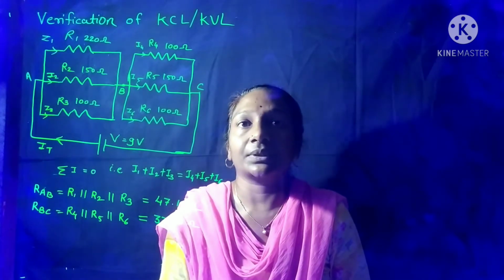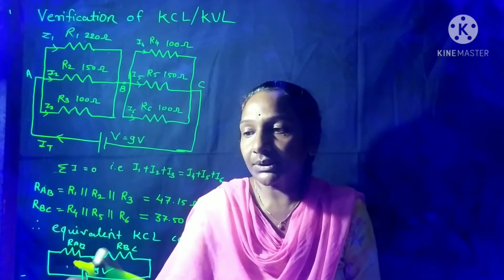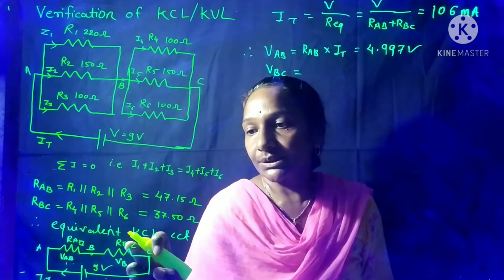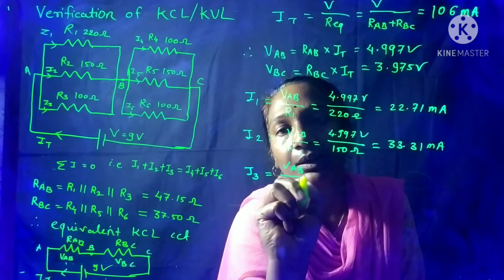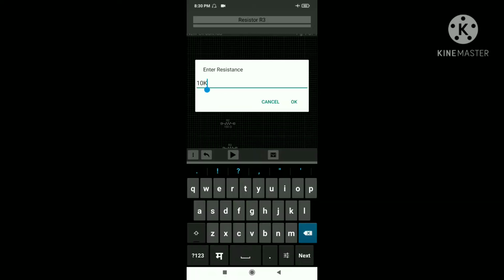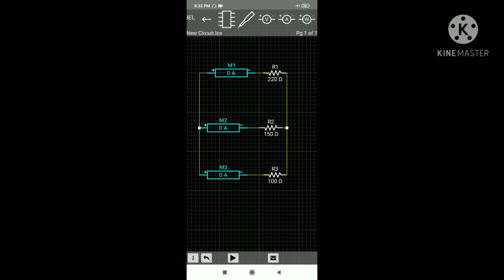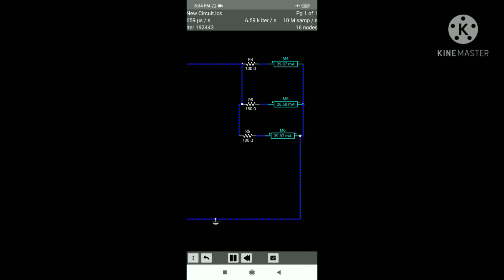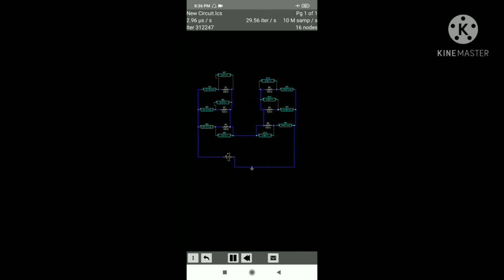Verification of KCL/KVL theoretically and Using Circuit Safari.